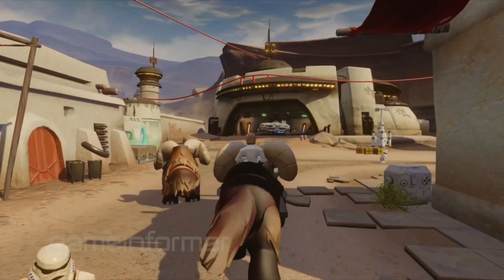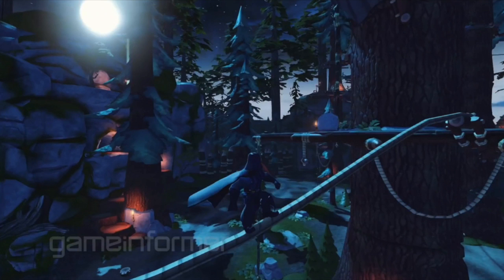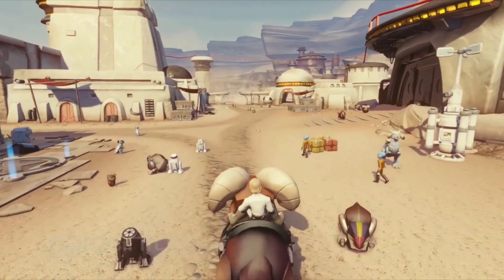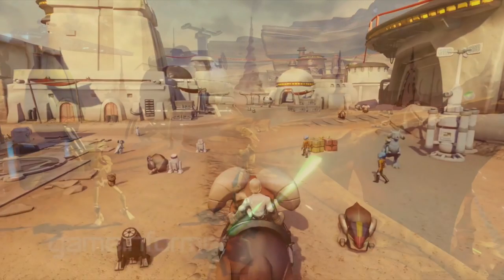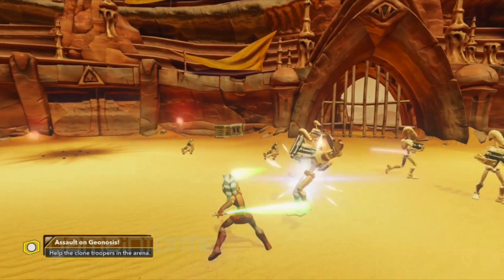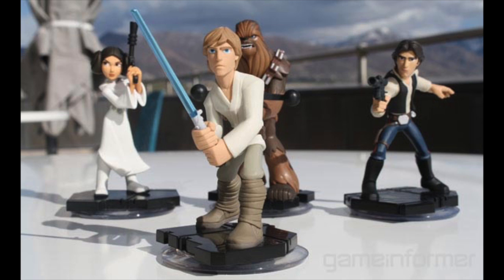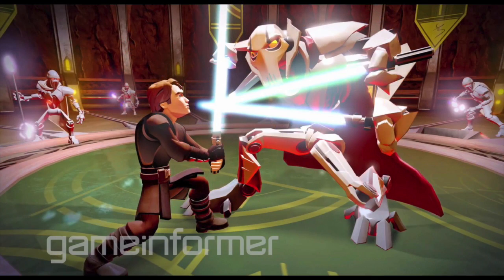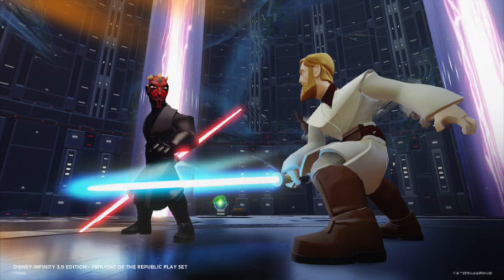STAR WARS PLAYSET DETAILS! - Disney Infinity 3.0 News